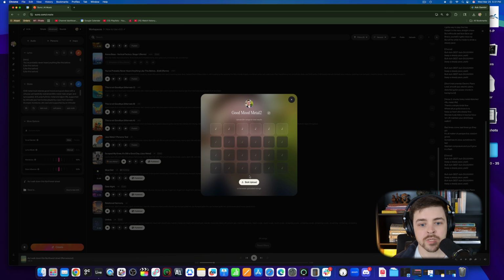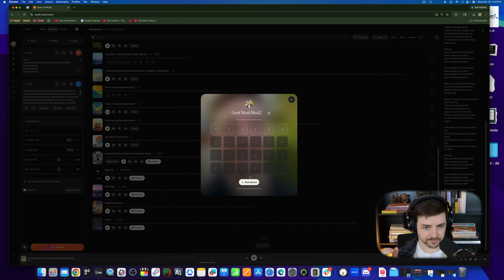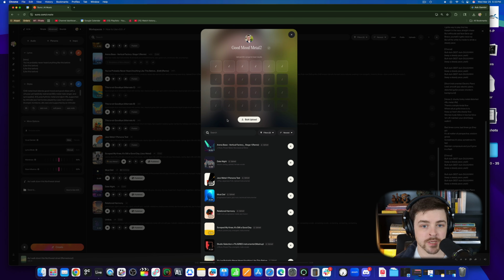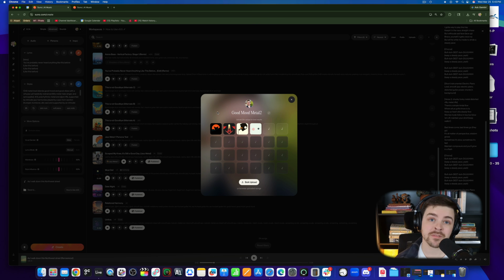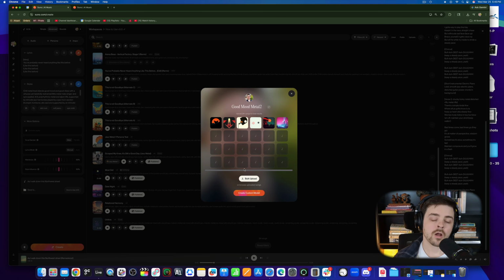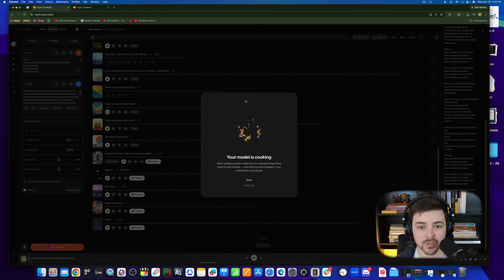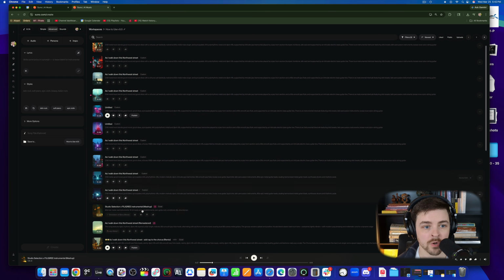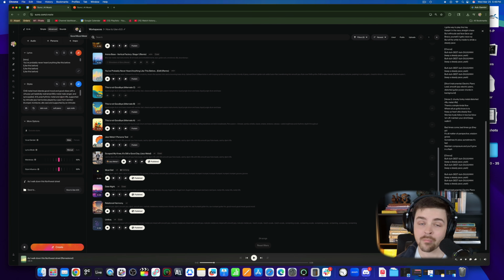How to Build Your Signature Sound with Custom Models in Suno (v5.5 New Feature Deep Dive)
What's a way you can craft a recognizable artist sound using AI?

In this video, I break down how to use Custom Models in Suno to develop your own signature sound — what I call your sound DNA.

Instead of generating disconnected tracks, this approach allows you to train a model on your own compositions, generations, directly influencing it with your personal taste and style, and then using it to create music that feels consistent, intentional, and uniquely yours.

This is less about “prompting better songs”… and more about building an artistic identity inside the system.

0:00 Intro + Before/After Sound Preview
1:40 What This Feature Does (Custom Models Explained)
2:09 How to Train Your Own Suno Model (Upload Process + Sonic Strategy)
5:50 Sound Building Blocks (Track Demos)
11:59 Using Your Custom Model (Workflow + Tips)
13:07 Results: Tracks Created with My Model
13:42 Reactions + Observations (What I’m Hearing)
18:26 Refining Your Sound + Building Your "Sound DNA" (Quick & Practical GTM Strategy)
19:38 Conclusion

- How to upload your own tracks and train a Custom Model
- How to combine multiple genres into a cohesive sound
- How to iterate quickly and refine your musical identity
- How to move from scattered ideas → a consistent, recognizable style
- How to use AI as a tool for human-centric creative direction, not just generation

🧬 The Core Idea: Sound DNA

Many artists and musicians struggle with “musical fragmentation." Many of us love many genres, but find it difficult to unify them into a single artistic identity.

Custom Models change that.

By training on your own influences and compositions, you can:
- blend genres intentionally
- preserve your musical instincts
- develop a sound that feels cohesive and repeatable

Think of it like building a sonic brand system — similar to how visual brands develop a recognizable yet consistent look and feel.

🎧 My Sound Signature Example (Musical Elements I Used)

To build my model, I combined elements from:
- Modern groove metal / djent-inspired rhythm structures
- Melodic guitar phrasing (influenced by bands like Polyphia)
- Drum & Bass energy and pacing
- Jazz harmony and instrumentation
- Latin percussion
- House and electronic textures
- 80s-style lead guitar tones
- Bossa Nova-style nylon guitar
- Synthwave atmospheres

The goal wasn’t to copy genres — it was to blend them into a cohesive identity.

📈 A Practical Strategy for Artists

Once you start developing your sound, consider:
 - generating multiple variations
 - sharing early versions with your audience
 - using feedback loops to refine your direction

Over time, this helps you identify:
 - what resonates
 - what feels authentic
 - what defines your “signature”

🎯 Final Thought

AI music tools are most powerful when they move beyond novelty and become part of your creative system.

If used correctly, they don’t replace your identity —
they help you better understand it and communicate it effectively through your sonic DNA.